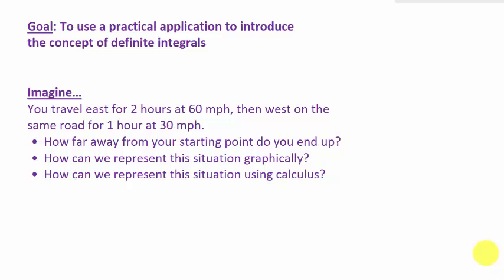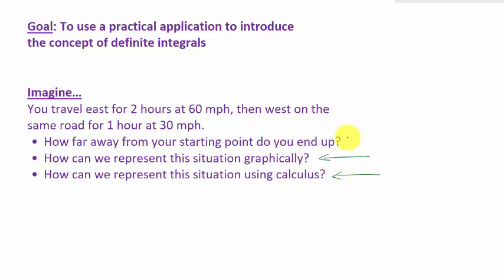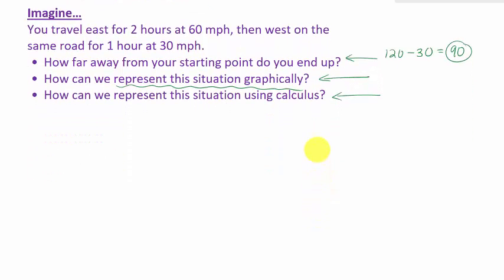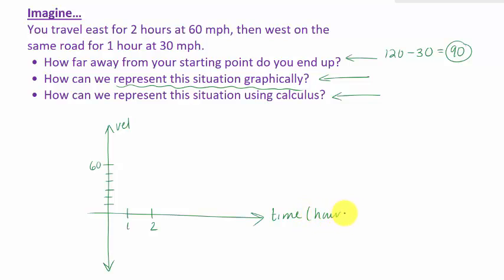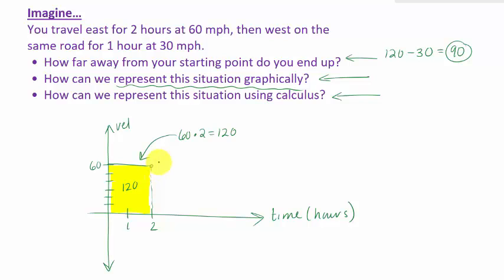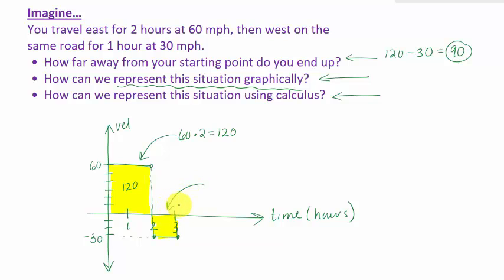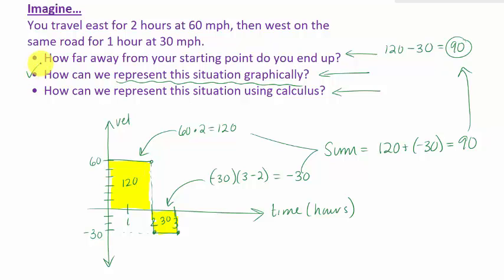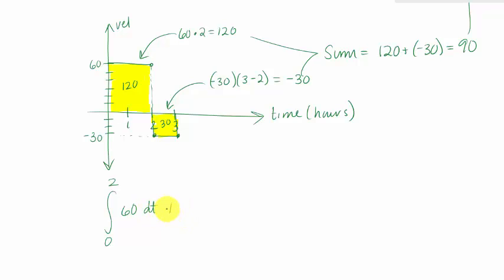Intro to Integrals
This video uses a practical application to introduce the concept of definite integrals